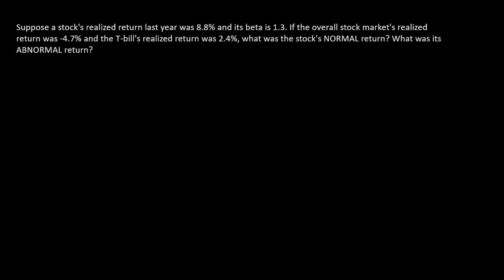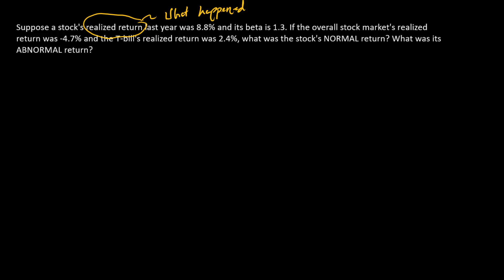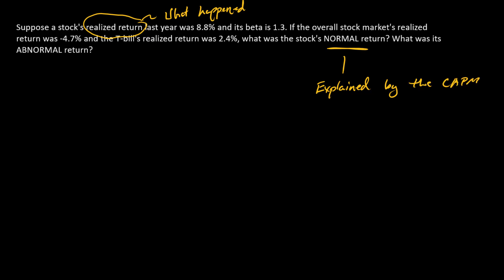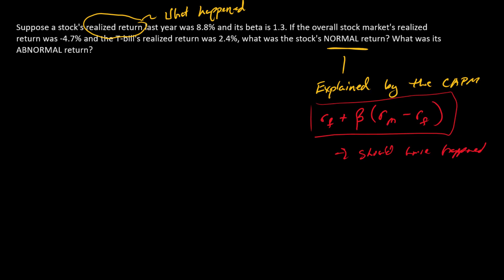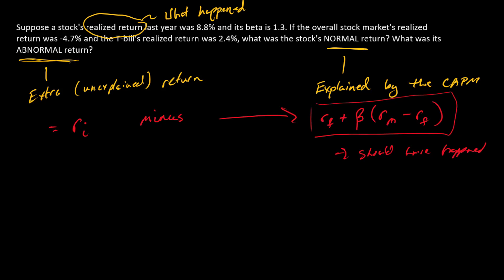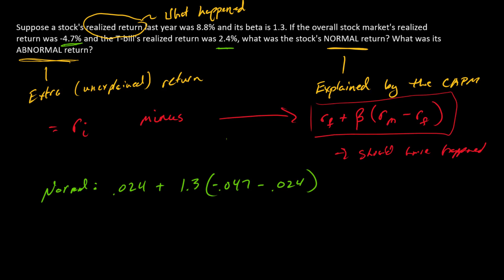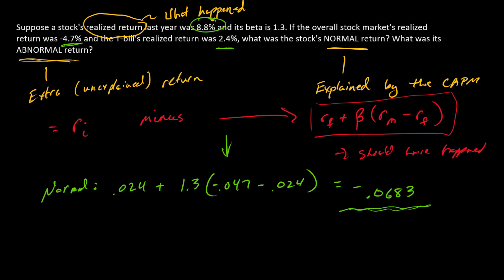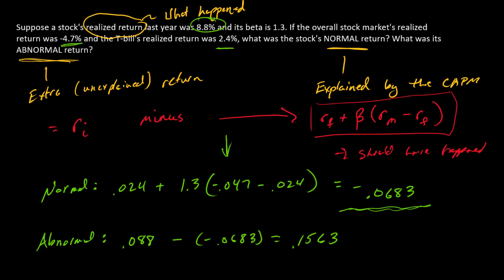How to compute a normal and abnormal return (in a CAPM world)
I review the definitions of realized return as well as normal and abnormal return. I then use the CAPM to decompose a stock's realized return into its normal and abnormal components.